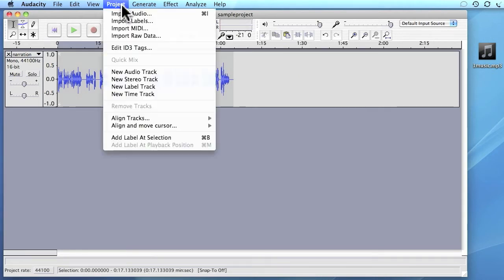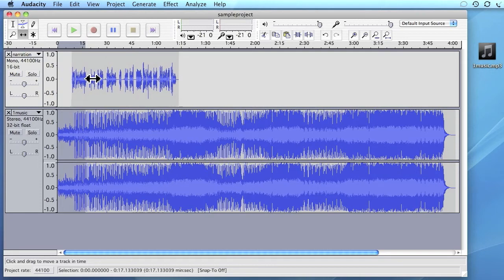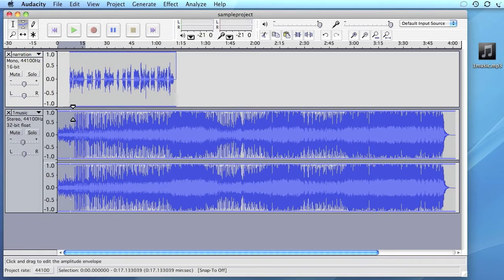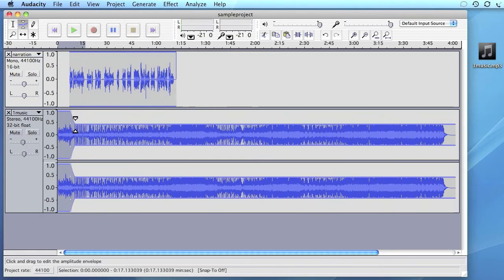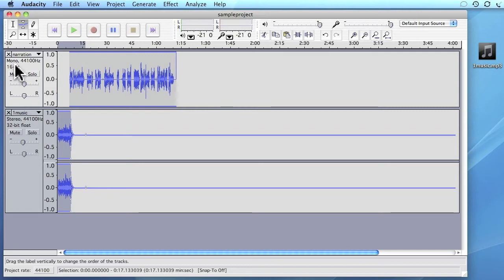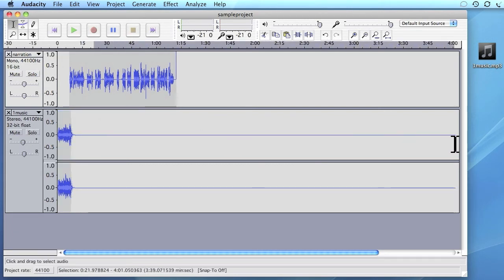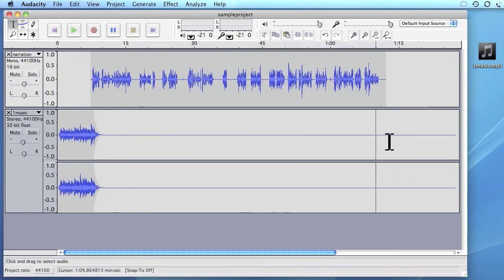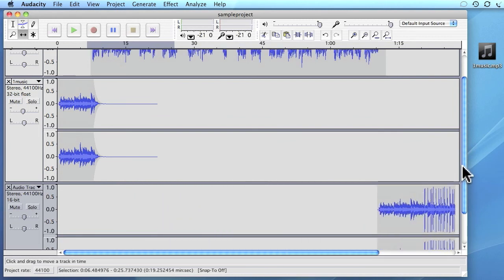adding music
Adding music tracks in Audacity